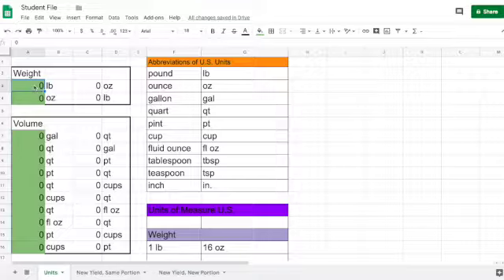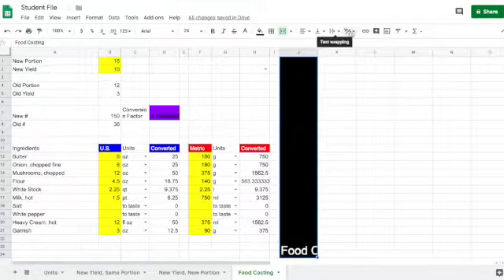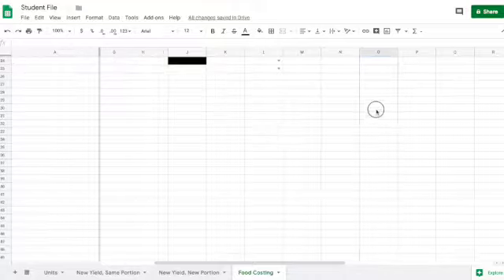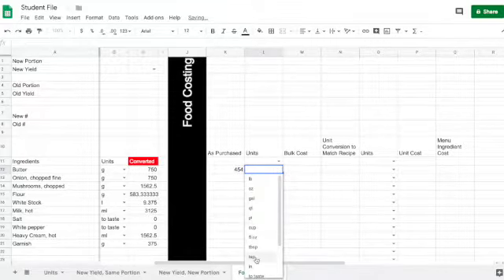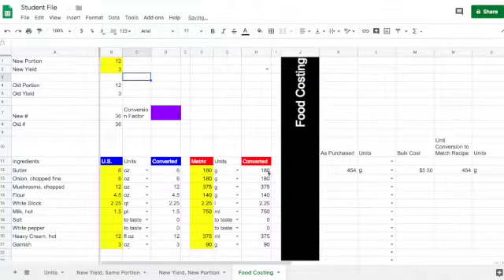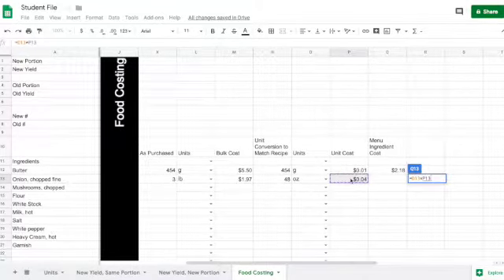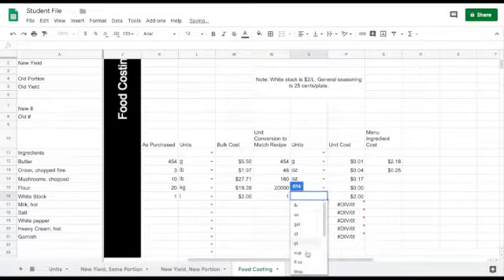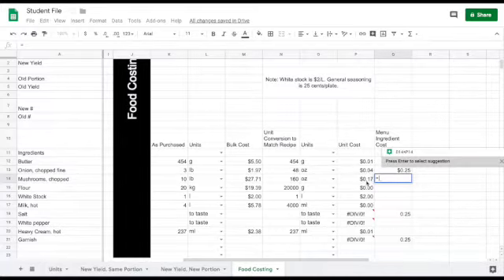Food Costing 1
We begin the process of using spreadsheets to help us cost out food on a menu.